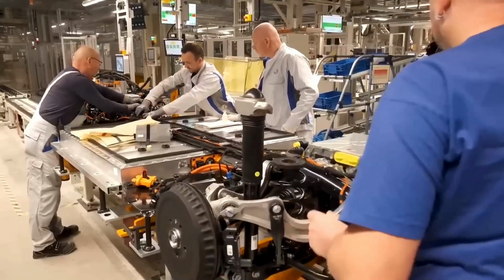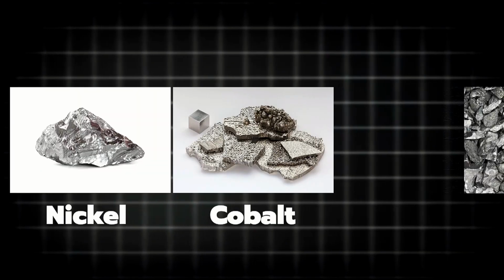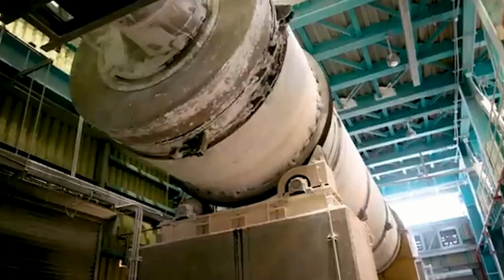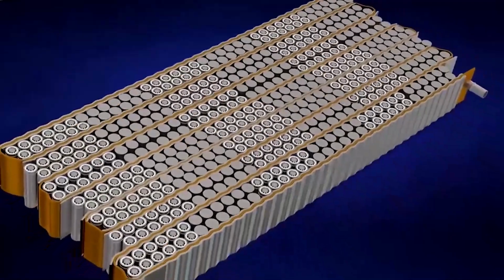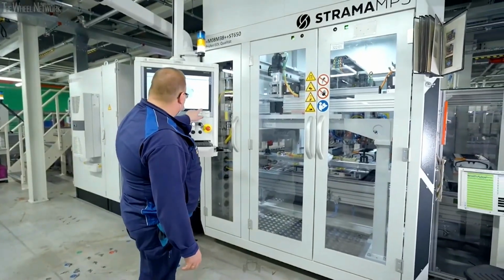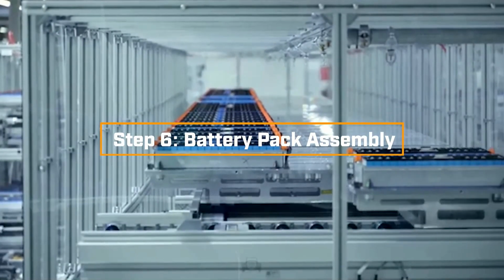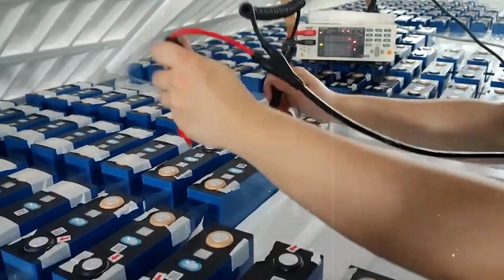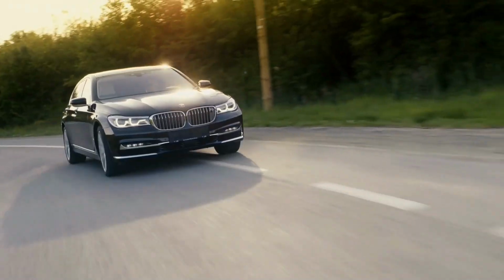How EV car batteries are Made?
How MILLIONS of Electric Car Batteries Are Manufactured
Discover the fascinating process behind the manufacturing of electric car batteries! From advanced robotics to cutting-edge technology, learn how these crucial components are made to power the vehicles of tomorrow.

In this video, we’ll take you inside the manufacturing facilities to explore:

The materials used in battery production.
The step-by-step assembly process.
How these batteries are tested for efficiency and safety.
The role of sustainability in modern EV battery production.
Whether you're an EV enthusiast or curious about the future of transportation, this video is packed with insights. 🌱⚡

Timestamps:

0:30 - Mining the Raw Materials
2:02 - Cathode and Anode Production
3:06 - Cell Assembly
4:06 - Electrolyte Filling
4:51 - Formation and Aging
5:37 - Battery Pack Assembly
6:20 - Quality Control and Testing
6:54 - Final Integration into EVs